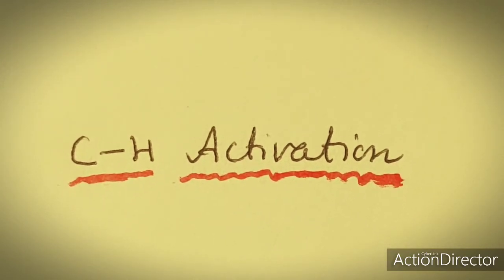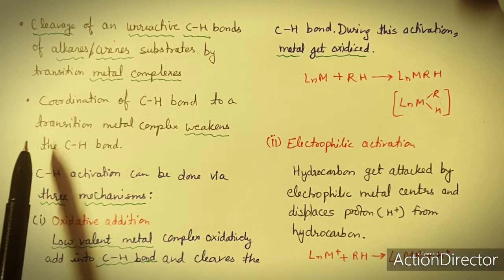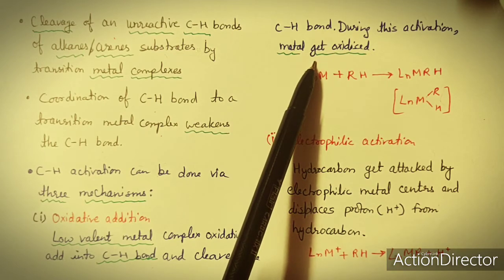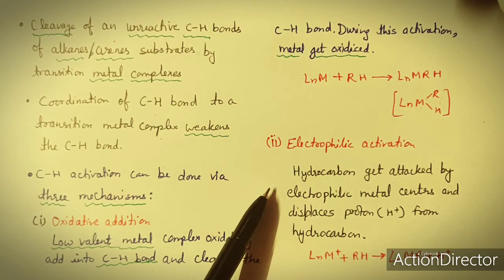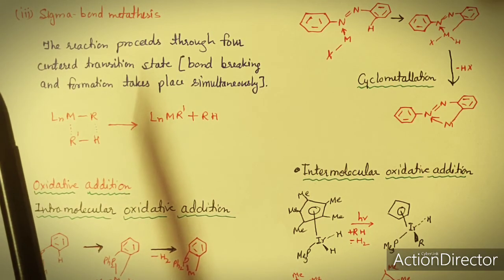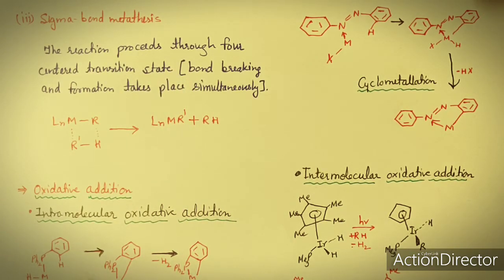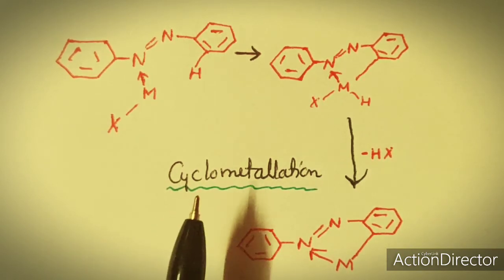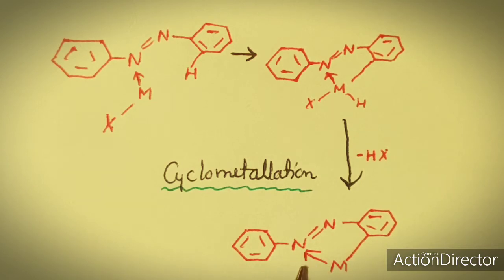C-H Bond Activation, Homogeneous Catalysis by Dr Geeta Tewari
Oxidative Addition, Electrophilic Activation, Sigma Bond Metathesis